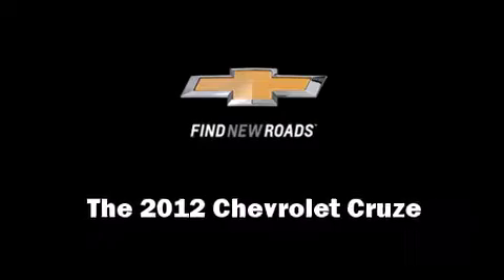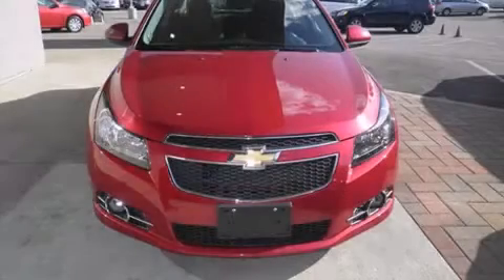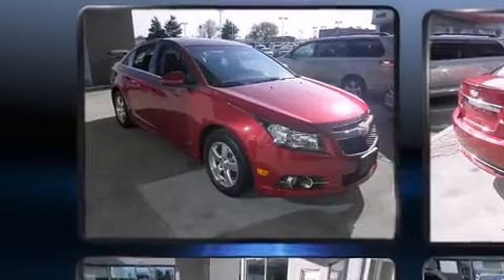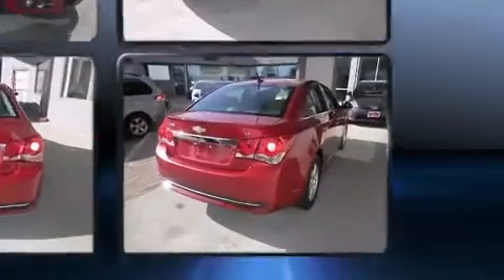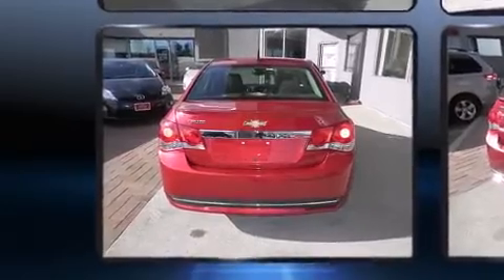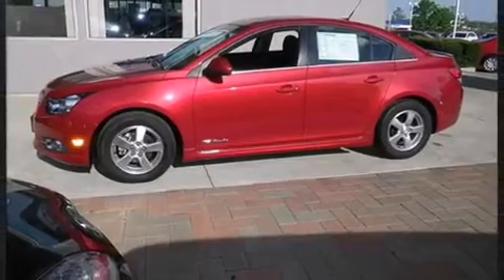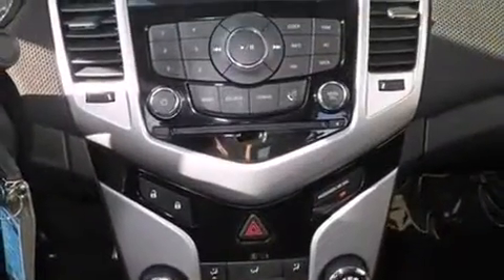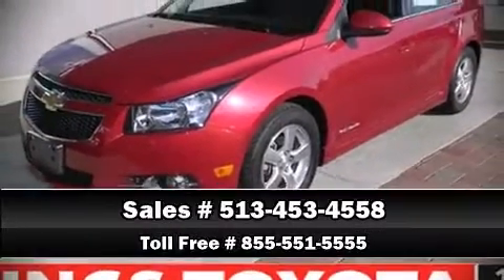2012 Chevrolet Cruze 1LT in Cincinnati, OH 45249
4700 Fields Ertel Rd.

Get excited about the 2012 Chevrolet Cruze. With less than 30,000 miles on the odometer, this 4 door sedan prioritizes comfort, safety and convenience. The aerodynamic exterior design both looks good and enhances fuel economy, providing a smooth and predictable driving experience. Well tuned suspension and stability control deliver a spirited, yet composed, ride and drive A turbocharger is also included as an economical means of increasing performance. Chevrolet infused the interior with top shelf amenities, such as: delay-off headlights, variably intermittent wipers, a trip computer, front bucket seats, power door mirrors, remote keyless entry, and 1-touch window functionality. Chevrolet ensures the safety and security of its passengers with equipment such as: dual front impact airbags, front and rear SIDE impact airbags, traction control, a security system, onStar, and ABS brakes. Brake assist technology provides extra pressure when applying the brakes. A Carfax history report indicates just one previous owner. We pride ourselves on providing excellent customer service. Please don't hesitate to give us a call.